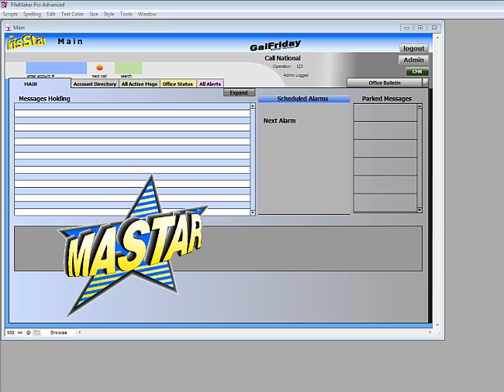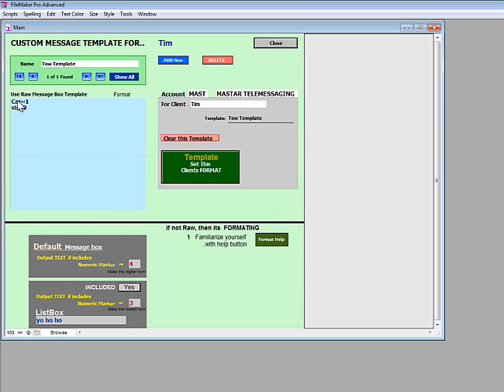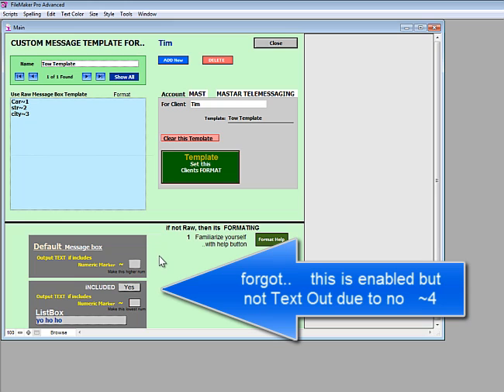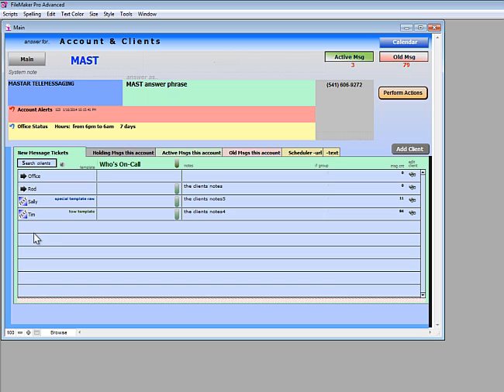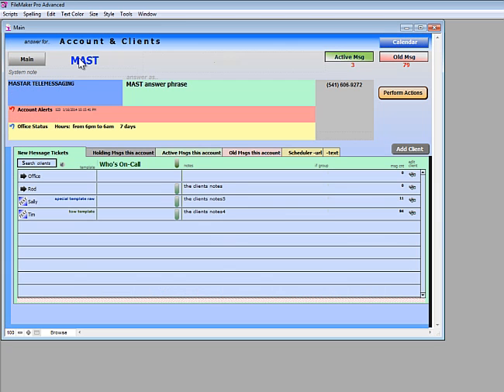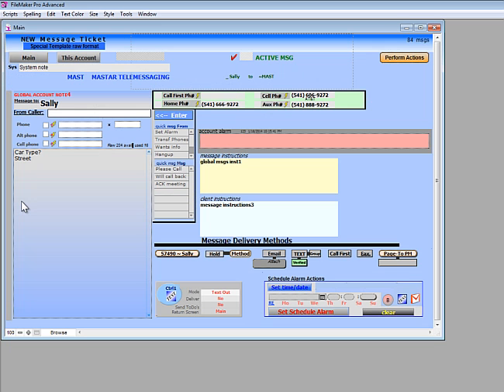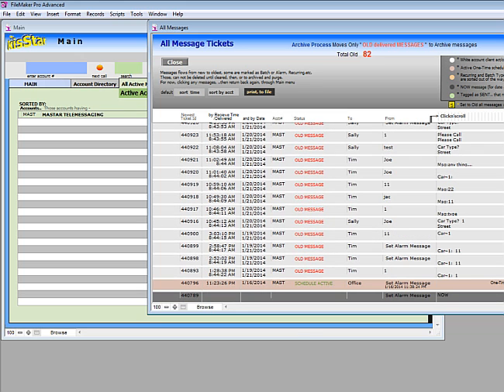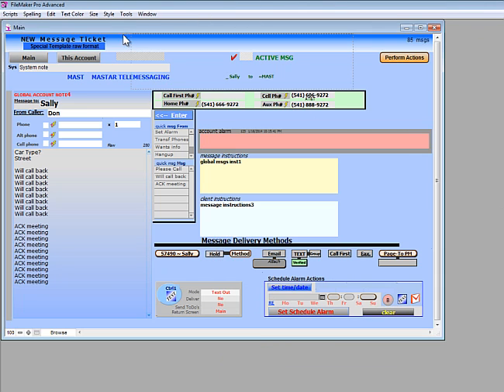Texting clients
TEXTING various formats